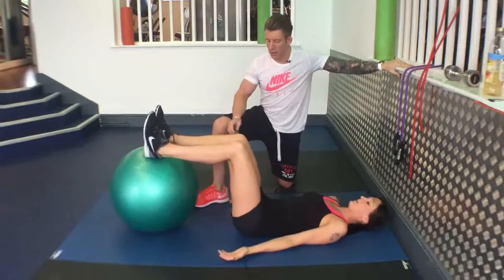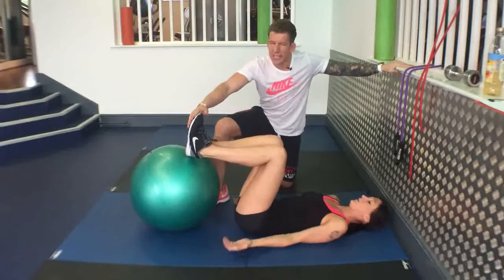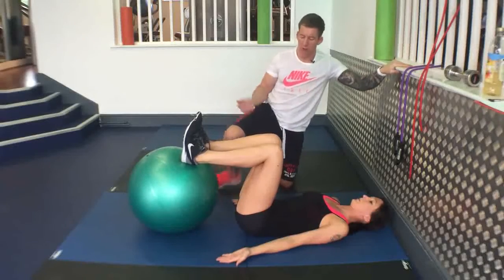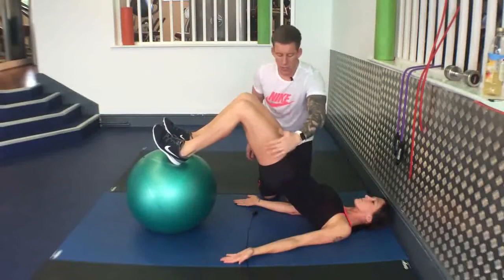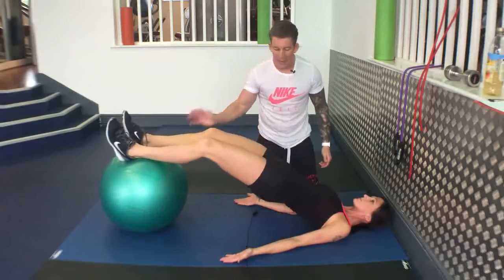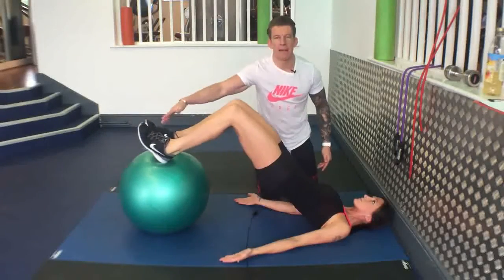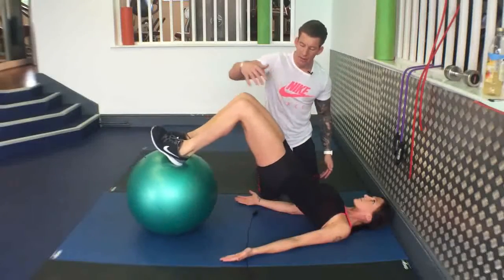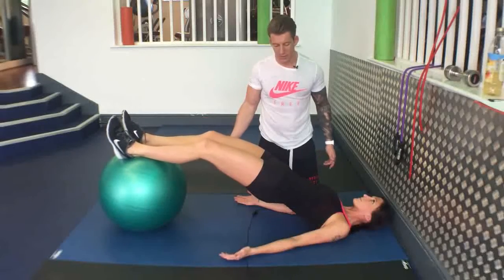Leg curl w:gym ball | exercise bike workout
Leg curl w:gym ball